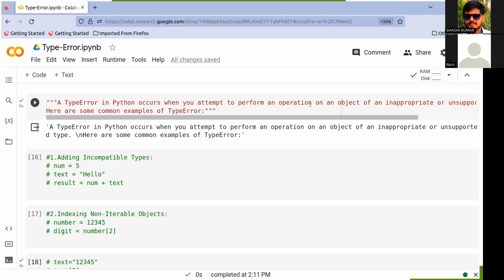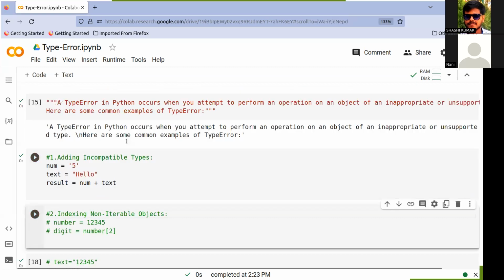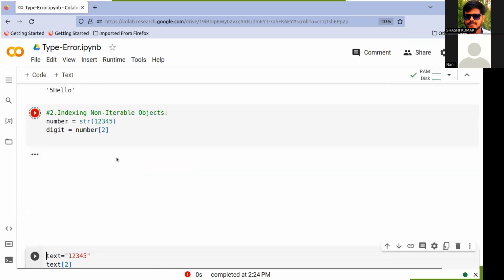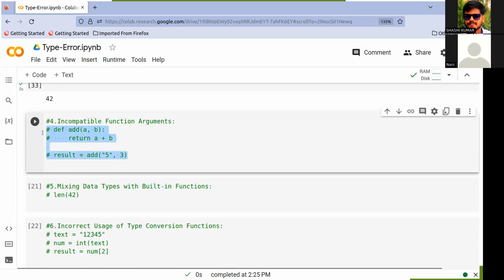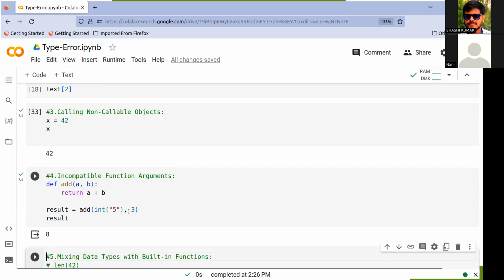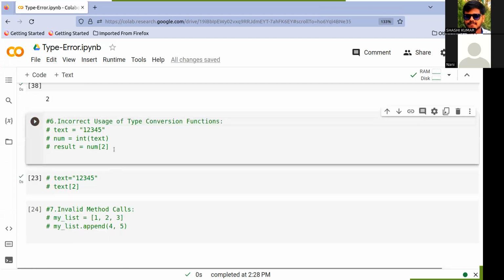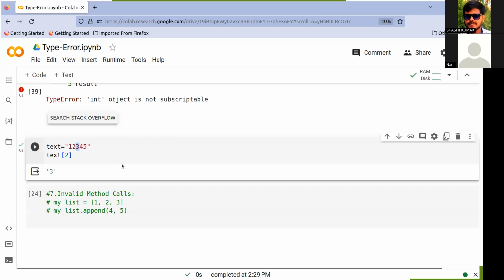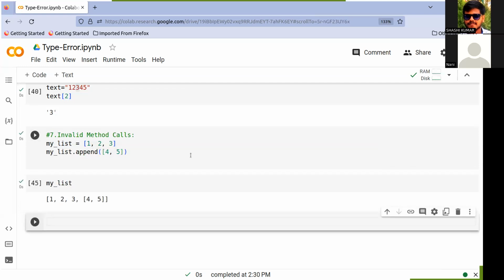How to Solve Type Errors in Python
In this video i discussed about Solving Type Errors with examples